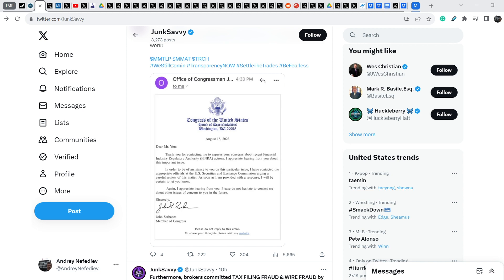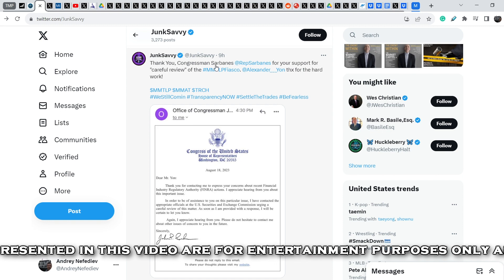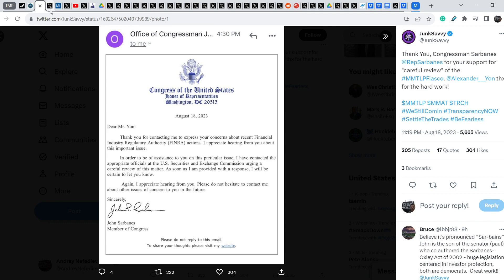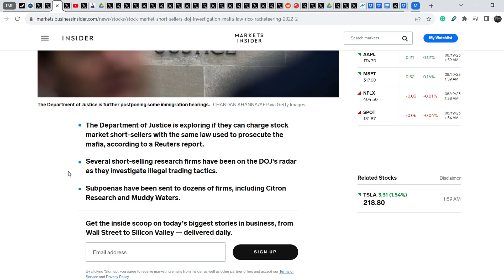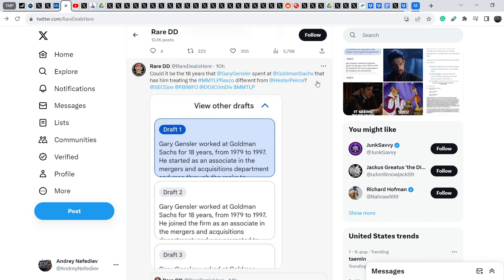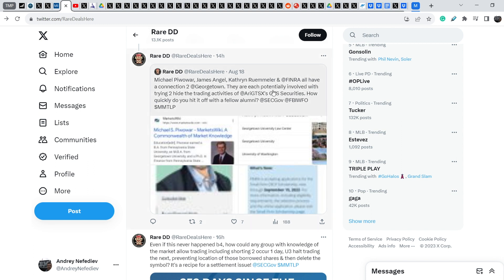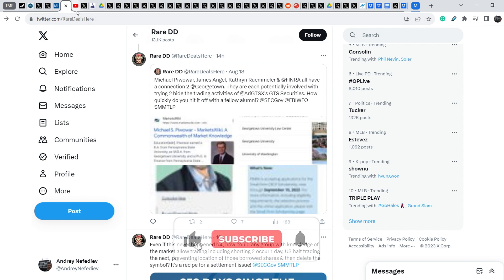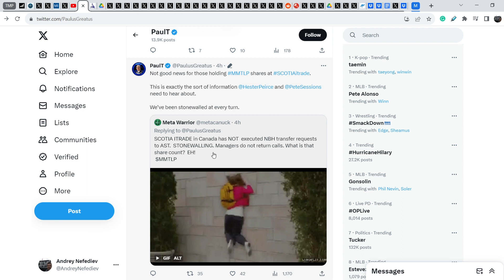MMTLP: Rico Lawsuit - Will It Be Filed Soon? Comments by Mark R. Basile!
Timecodes:
0:00 Intro
0:12 Fundamental Analysis